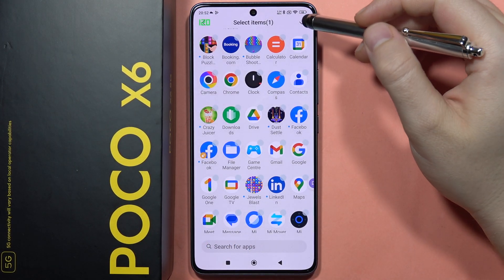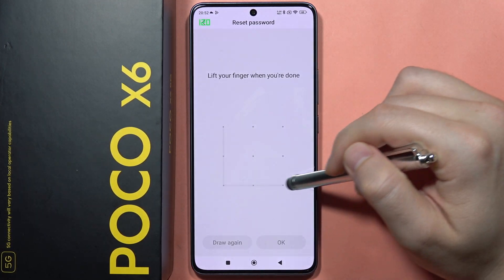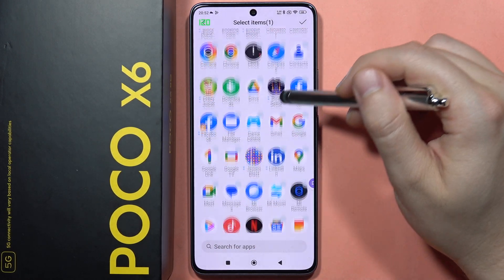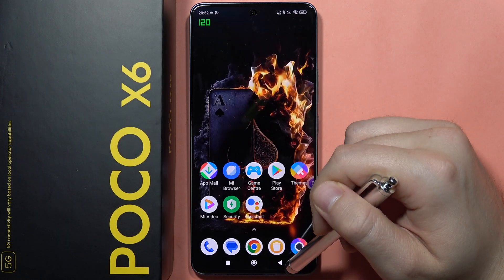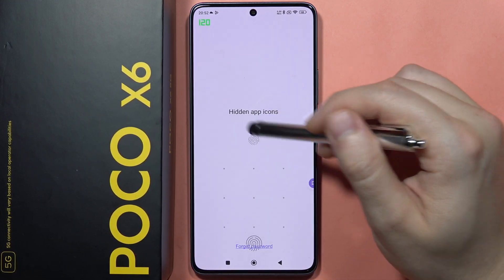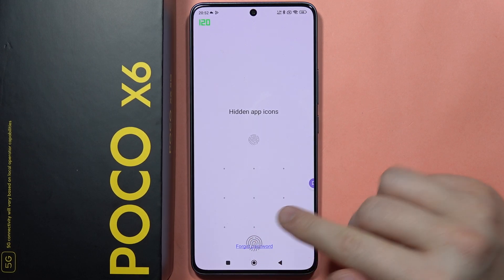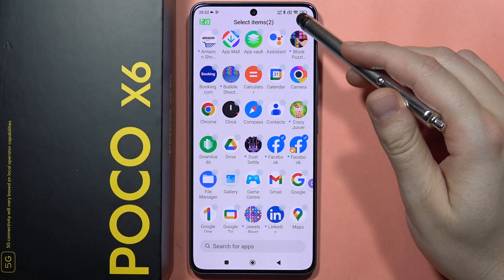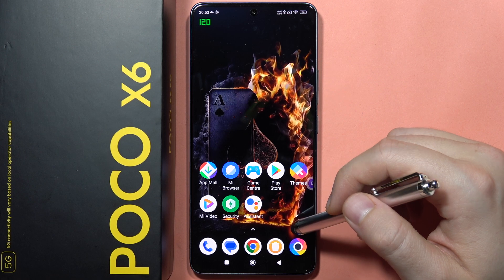POCO X6: Hide Apps - Hidden Applications Menu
Hide apps on your POCO X6 using the hidden applications menu in the app drawer with our step-by-step guide. Safeguard your privacy and keep sensitive apps out of sight with these simple instructions.

poco x6 hide apps
poco x6 hidden apps